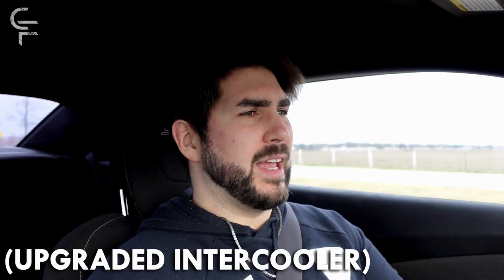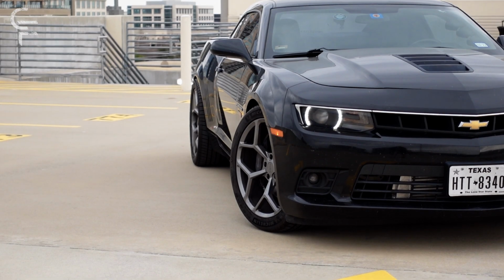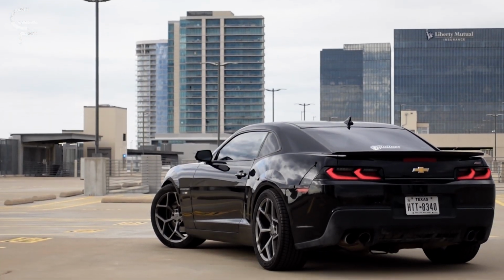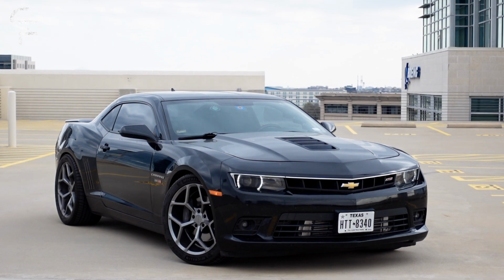Camaro SS Driver Review // Should You Procharge Your 5th Gen Camaro?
My name is Chase Farrow, and I am an avid car enthusiast and video content creator by trade. I do video editing for a living, so I recently decided to start doing some of my own content, as well!

I hope you enjoyed this video and found it informative!